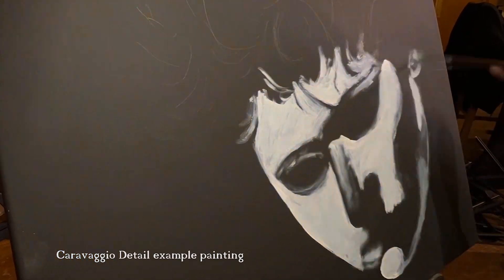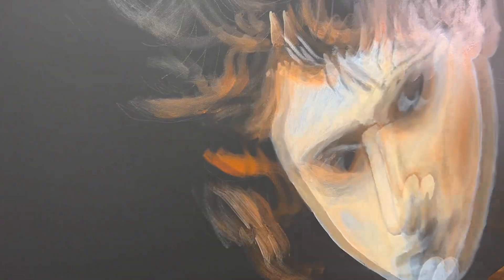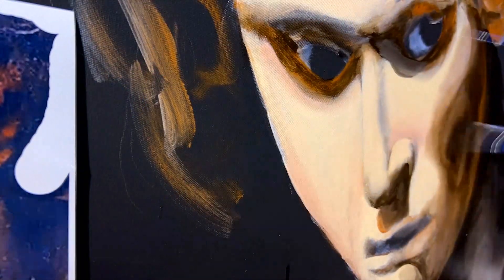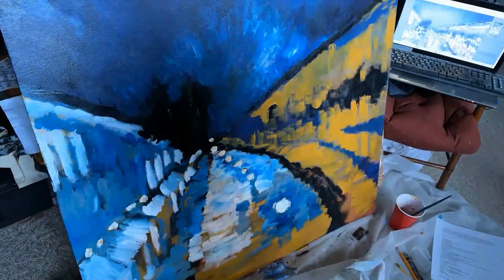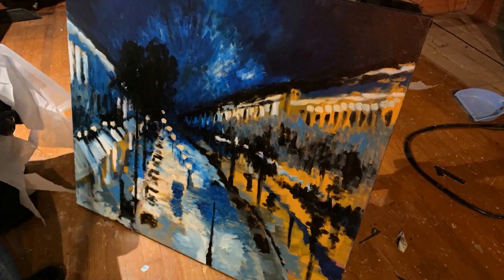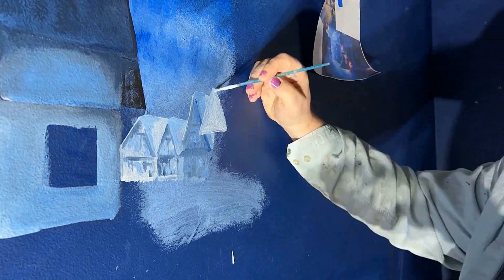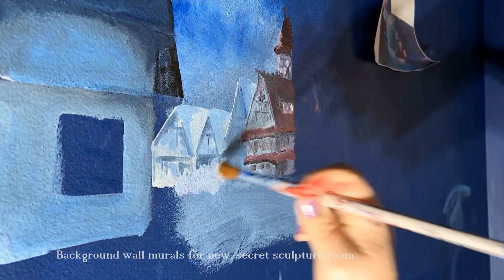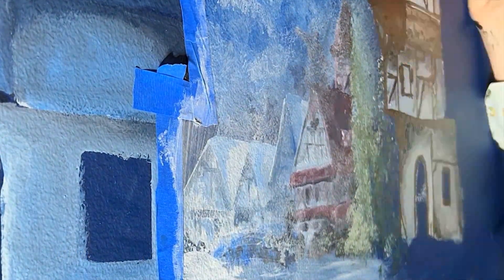Timelapse painting | Caravaggio | Pissaro | TROVE ARTS ART PARLOUR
We build immersive environments for the art experiences offered in the Trove Arts Art Parlour.  These art shows/lessons are crafted to be fun and exciting things to do in the Milwaukee area.

Welcome to the Trove Arts Art Parlor.

Recently a visitor politely asked where we get some of the art displayed during the show.

One of the things we love about putting our art parlour shows together is building the environment.  Creating the truly immersive experience where we can all grow and learn a bit together as artists.

The event is a piece of art... a piece of art made of many smaller pieces of art.

We write the scripts.  We record the music... not all of it... but a chunk of it.

Video.  We edit video to play on the screen and project around the room.
Program the lighting.
And, yeah, sometimes we even paint.

Our current experience, named Luminescence, explores the history of and relationship between art and light.   During this show the impact and lives of impressionists and Caravaggio – and others – are explored.   So we thought some examples of their work and style would be great to have hanging in the Parlour.  Examples with actual brush  strokes and not just video projections or screens.

We also have some theme areas with murals on the walls.
Currently we are building a new, magical room that will serve as a sort of sculpting classroom for clay and wire art... maybe even laser engraving and things like that.

Thank you for taking an interest.  We hope to see you in person soon.  Have a great day and keep exploring art!